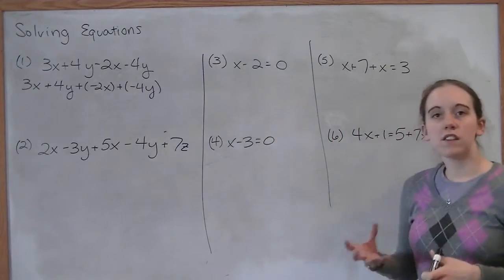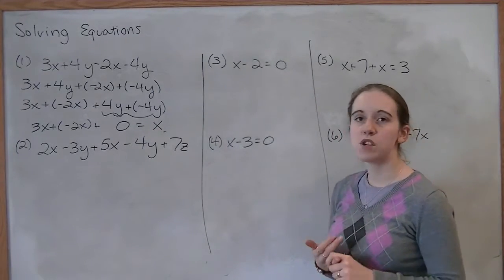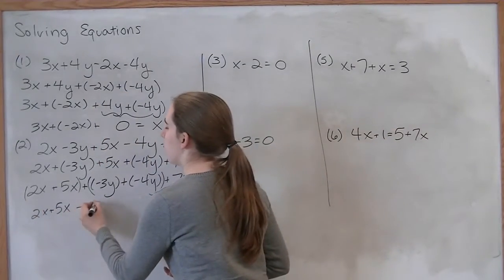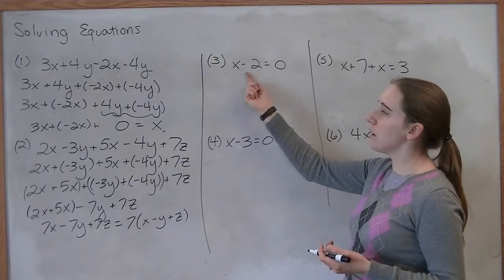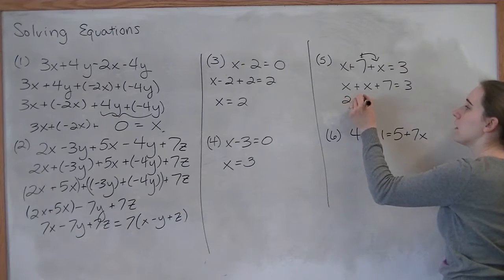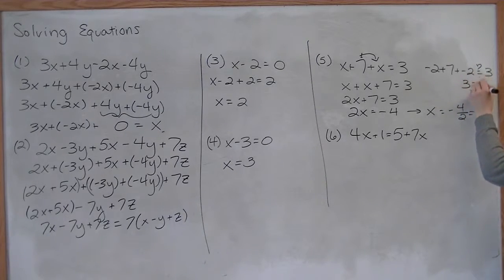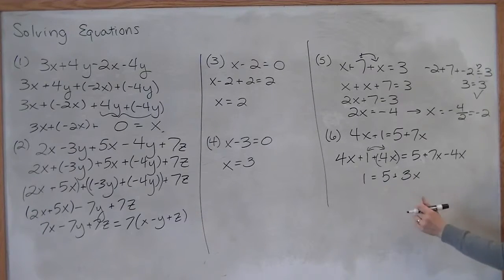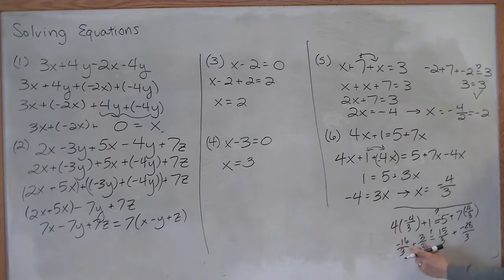Solving Equation Examples